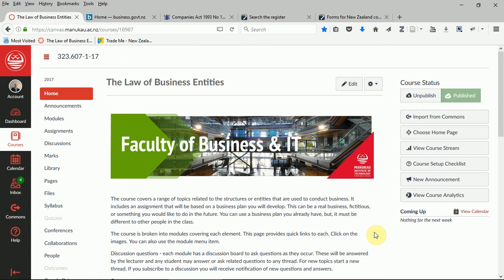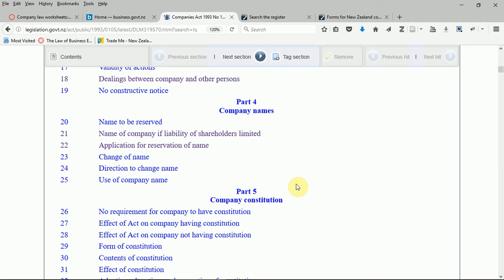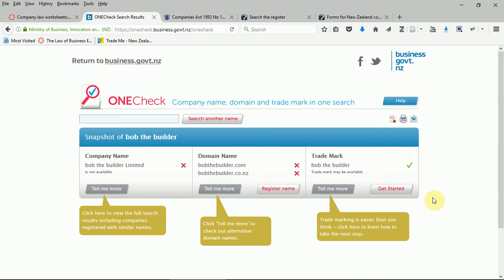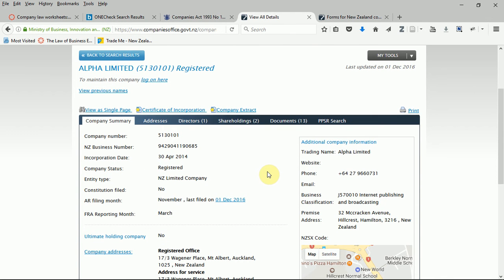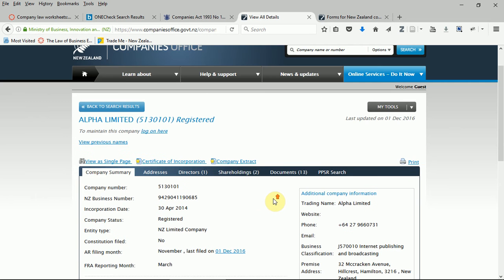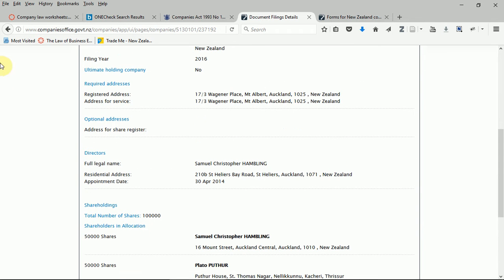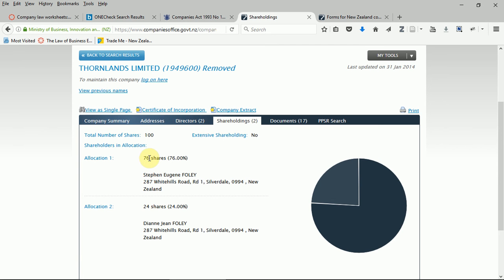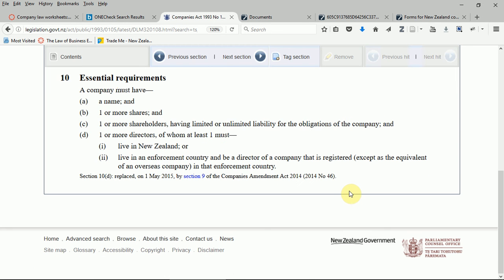Incorporating Part A